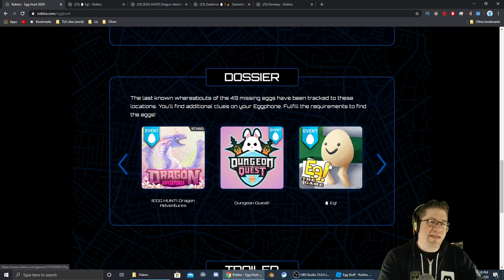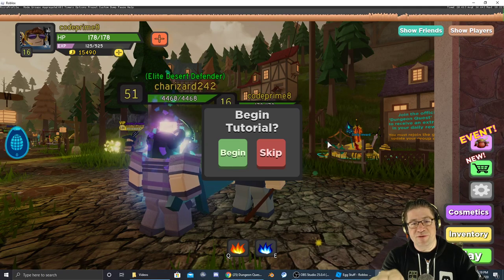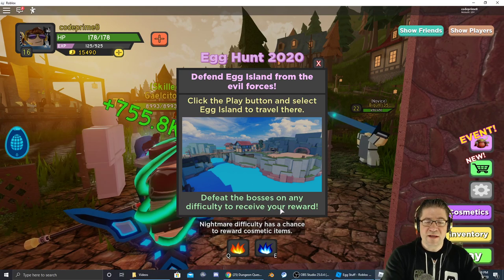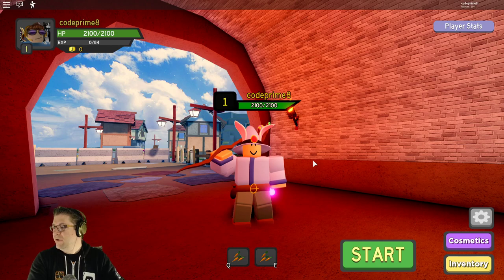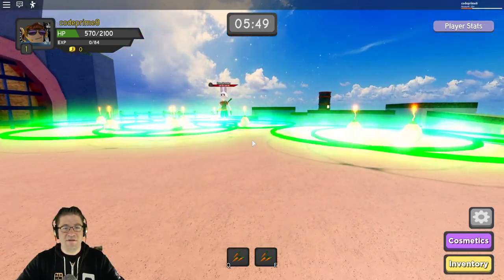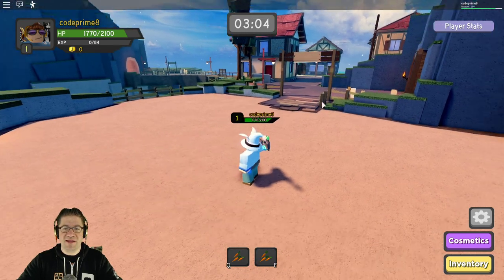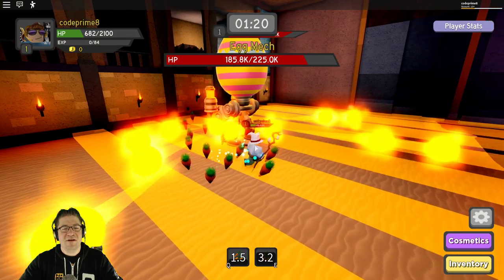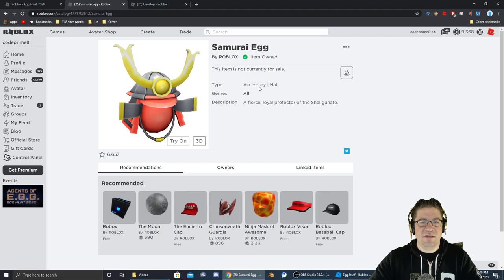Roblox - Easter Egg Hunt 2020 - Dungeon Quest - Samurai Egg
1) Play
2) Create game
3) select the Easter Egg dungeon
4) select a class
5) battle it out till the end.

Quick video tutorial on how to get the Egg in Dungeon Quest.